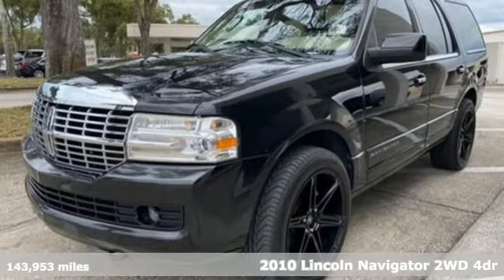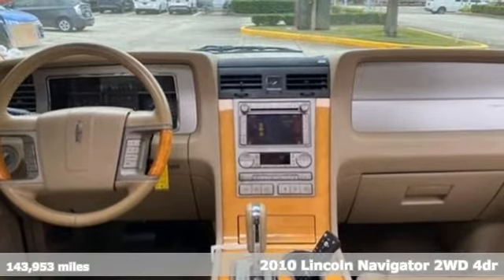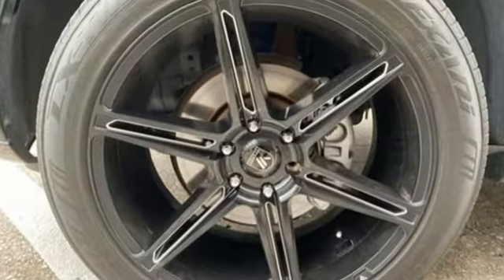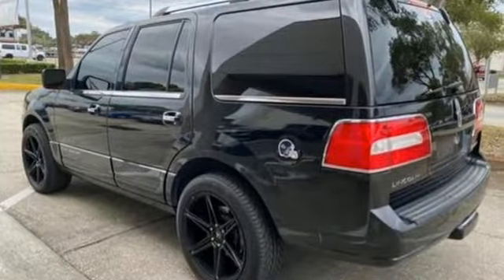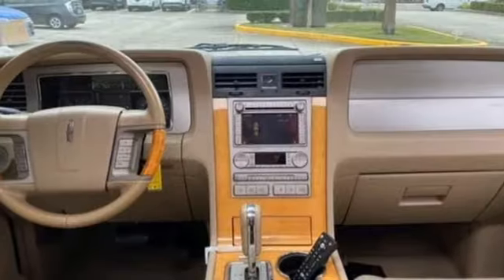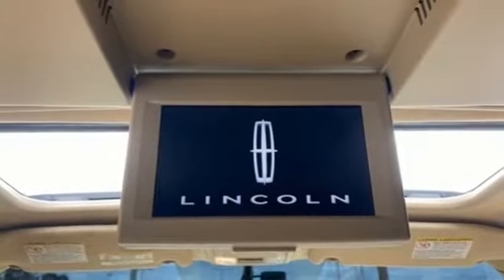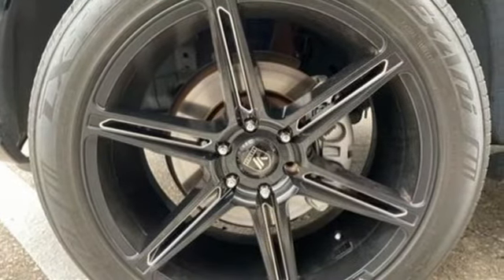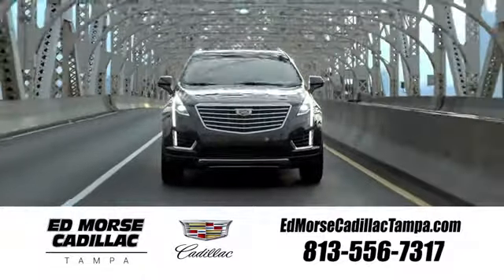Used 2010 Lincoln Navigator Tampa FL St. Petersburg, FL TR11813A - SOLD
Year: 2010
Make: Lincoln
Model: Navigator
Trim: Base
Engine: 5.4l 8 Cylinder Sequential-Port F.I.
Transmission: 2WD 6-Speed Automatic
Mileage: 143953
Stock #: TR11813A
VIN: 5LMJJ2H56AEJ09699

Address:
101 East Fletcher Avenue